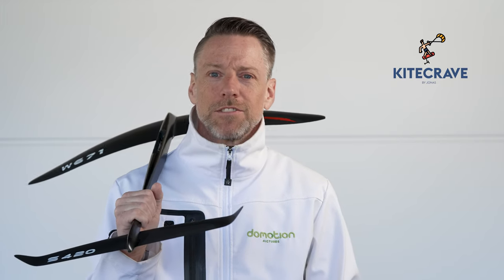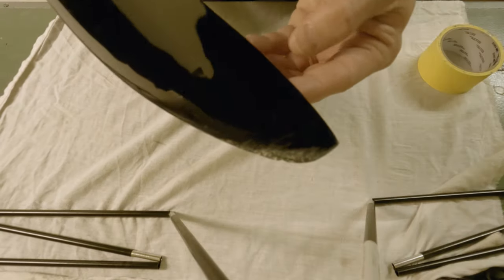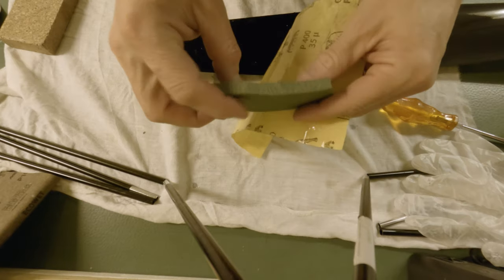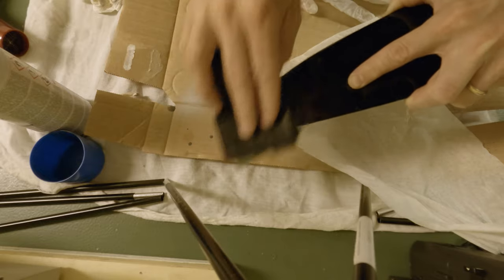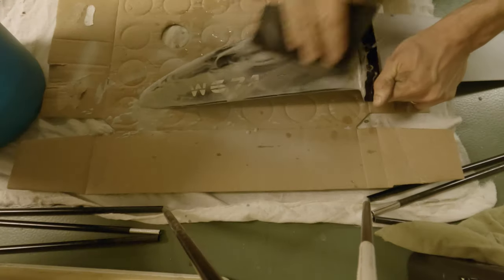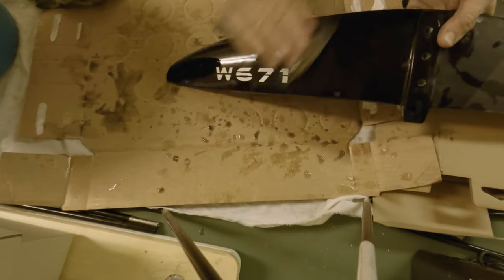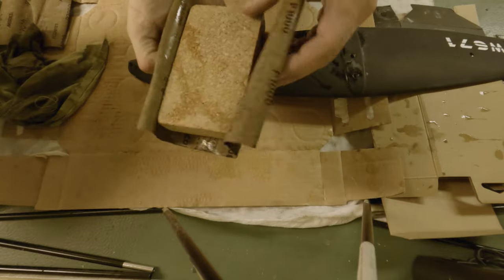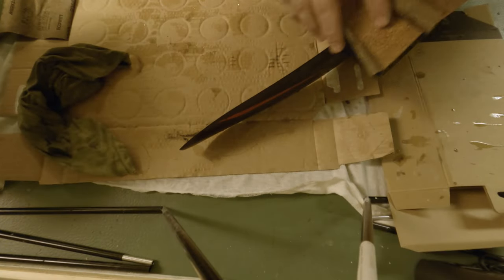How to repair and tune your hydrofoil from whistle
Shows you how to repair a damaged wing and get rid of whistling sound.
IMPORTANT!! The back wing works upside down. Therefore when you sand the trailing edge, be sure to sand 30 degrees from bottom side.